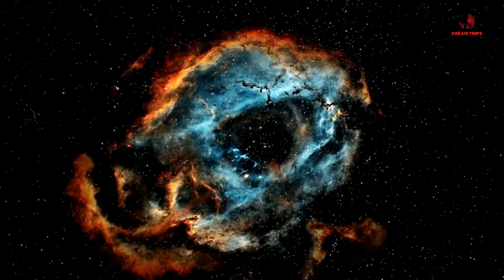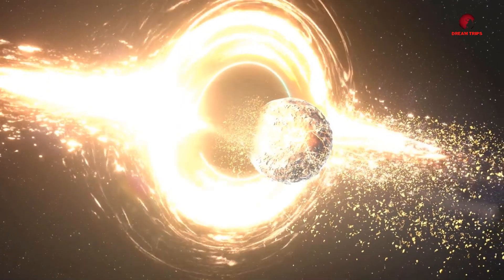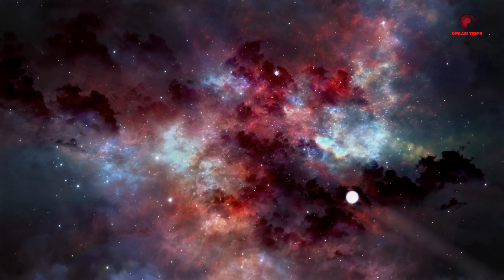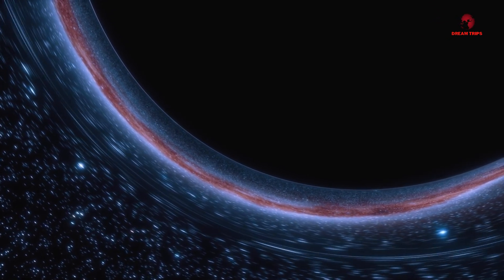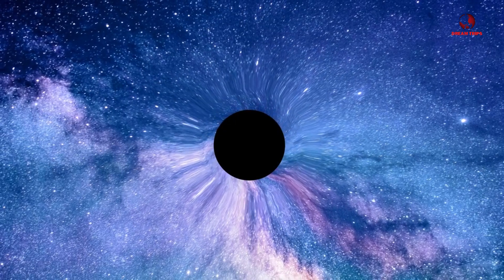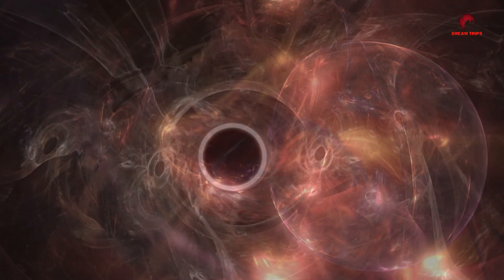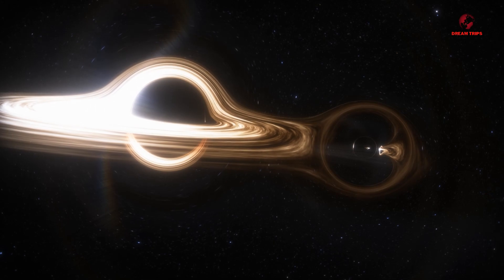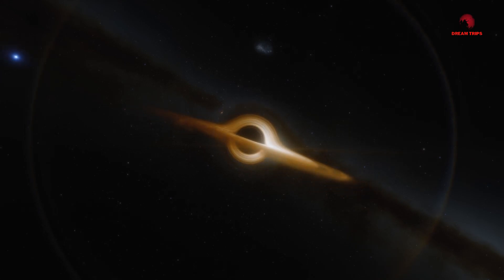What's On the Other Side of a Black Hole?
Dive deep into the cosmic mystery of black holes with our latest video, "What's On the Other Side of a Black Hole" Black holes, the universe's most enigmatic and powerful objects, have puzzled scientists and sparked the imagination of many. But what really exists on the other side? Could it be a gateway to another universe, a bridge to a distant part of our own universe, or something entirely beyond our current understanding?

In this captivating exploration, we journey to the heart of a black hole, guided by the latest research and theories in astrophysics. Discover the fascinating concepts of event horizons, singularity, and the possibility of wormholes as we attempt to unveil the secrets hidden beyond the gravitational pull so strong that not even light can escape.

Featuring interviews with leading astrophysicists, stunning visualizations of black holes, and a breakdown of the physics involved, this video is your portal to understanding one of the universe’s greatest mysteries. Join us as we ponder the question: What's on the other side of a black hole? Whether you're a science enthusiast, a curious mind, or someone fascinated by the vastness of our universe, this video is sure to ignite your imagination and expand your understanding of the cosmos.

00:00:00 The Intrigue of Black Holes
00:01:13 The Rogue Supermassive Black Hole
00:03:02 The Speed of the Rogue Black Hole
00:04:16 The Significance of the Discovery
00:06:39 Final Thoughts